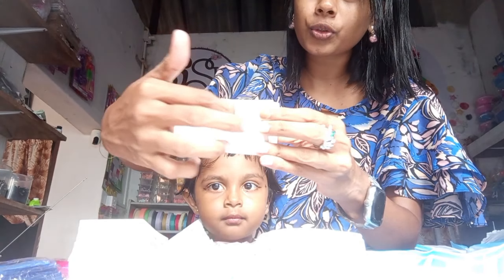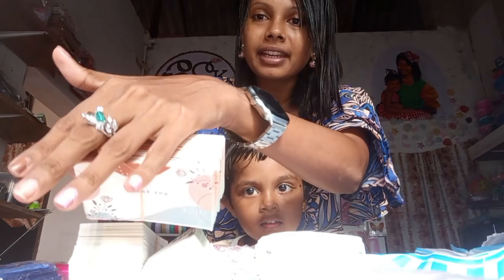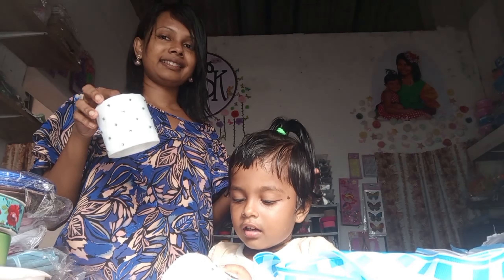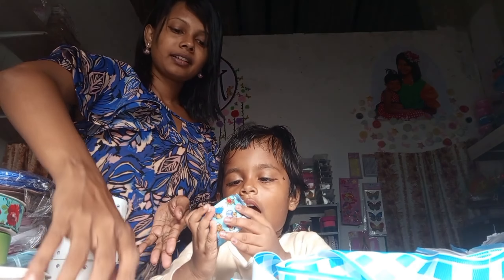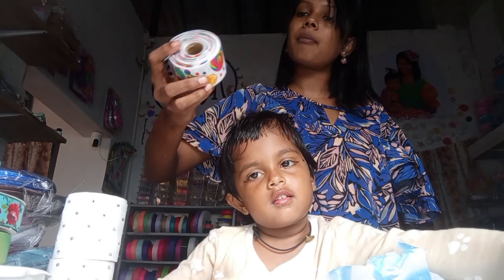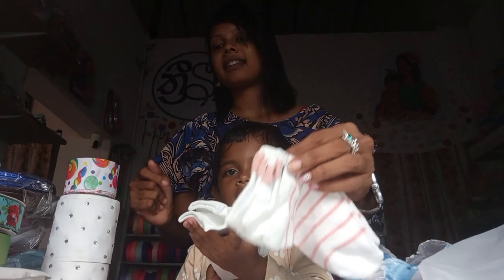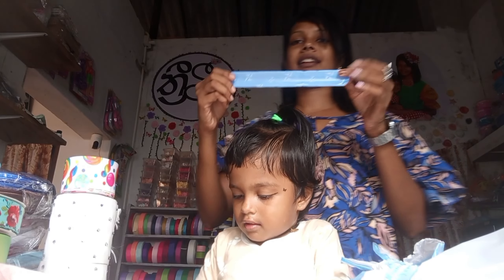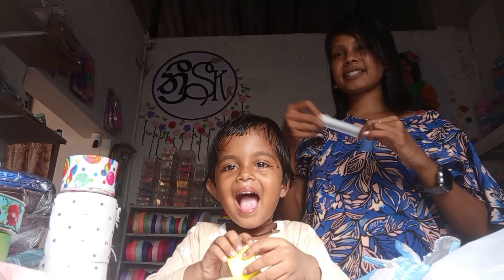ඔන්න හාවෝ ඉන්න මේස් ආයිමත් ආවා 🥶unboxing